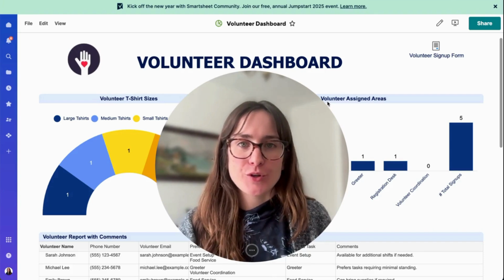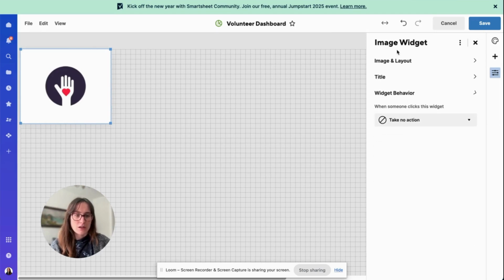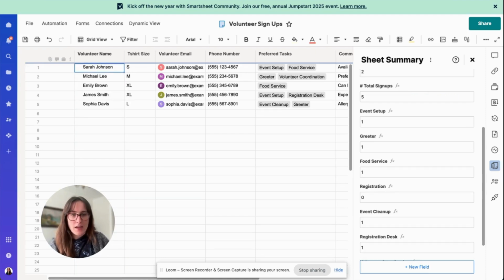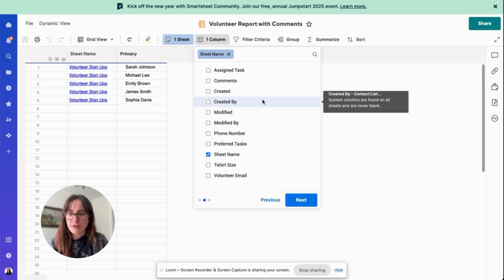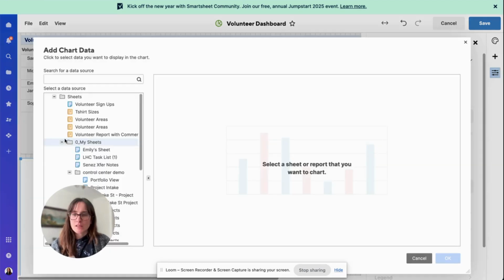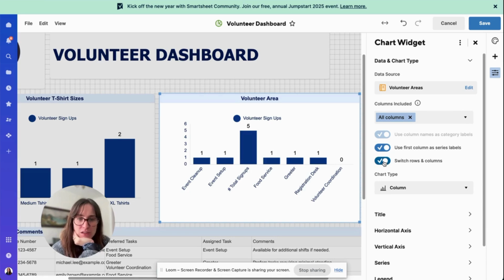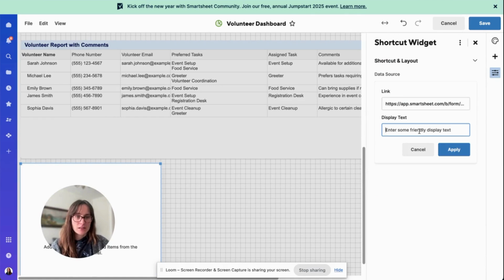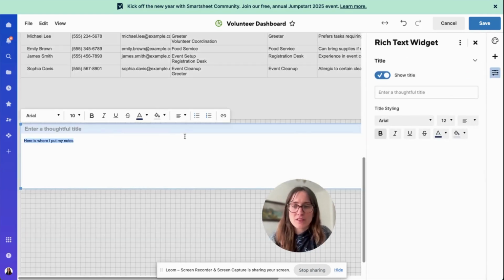Build THIS! Dashboard DESIGN in Smartsheet | FULL TUTORIAL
Learn how to create dynamic and visually impactful Smartsheet dashboards with this easy-to-follow tutorial! Whether you're a beginner or an experienced user, this video will guide you through the process of building dashboards that provide real-time insights, track key metrics, and improve collaboration.

00:00 Intro
01:19 Dashboard Background Color/Themes
01:35 Adding a Logo/Image
02:00 Widget Behavior / Clickable Widgets
02:19 Title Widget
03:15 Create metrics in a sheet (via sheet summary)
04:24 Create a sheet-summary report to make charts for dashboard
05:26 Create a row-report
06:45 Adding report widgets to dashboard
07:40 Adding charts to dashboard
08:00 Adjusting graph/chart features
10:07 Pie charts/donut charts
10:38 Make charts clickable / open to datasource
11:25 Add Shortcut Widget (i.e. volunteer sign-up form link)
12:10 Empty space on dashboard hack
12:48 Metric widget
13:10 Rich text metric (good for FAQ, Calculation Methodology)
13:47 Check out my video on Automated Workflows!!!